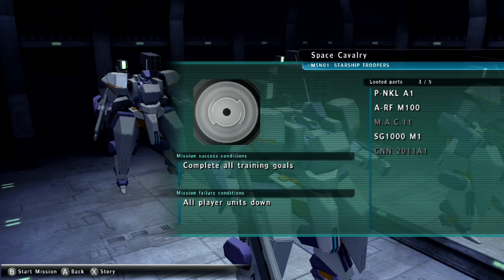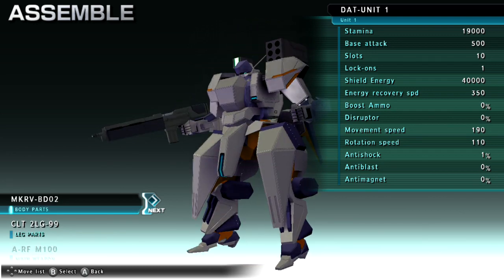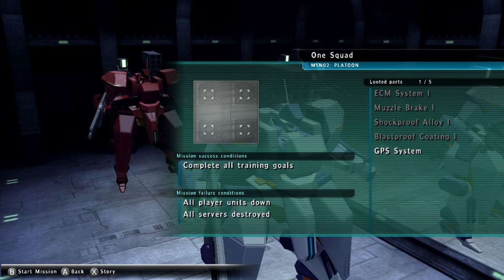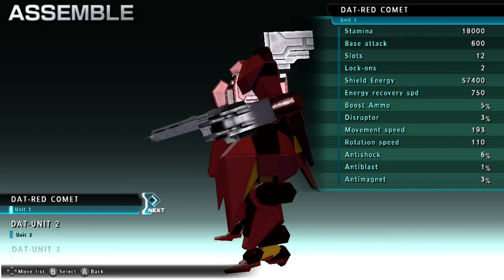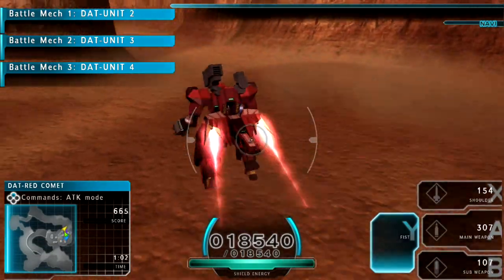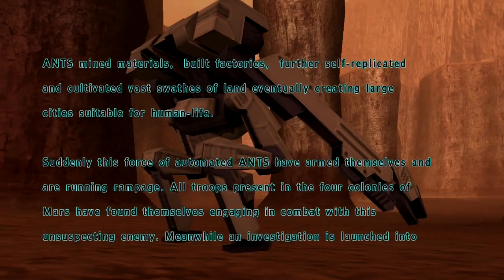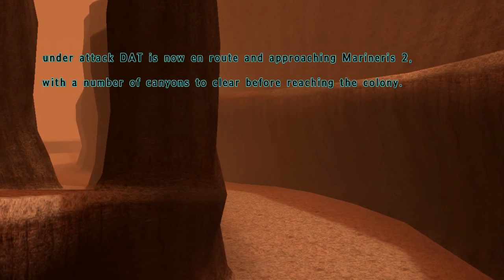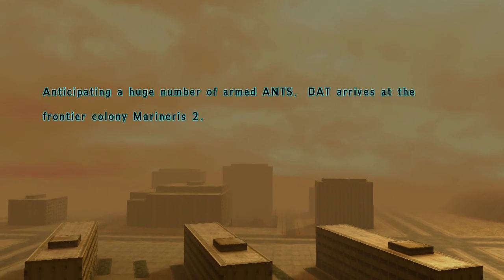Assault Gunners HD -Trouble on MARS! First 30 Minutes (Nintendo Switch)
Assault Gunners Nintendo Switch Preview! The Kwing head to the Planet Mars for the First 30 Minutes of Assault Gunners. Become part of the DAT Mobile Suit Team & protect your new Home. Code Provided by Marvelous Inc.